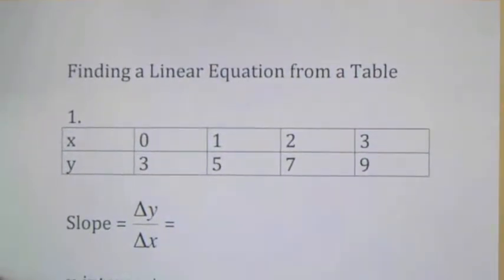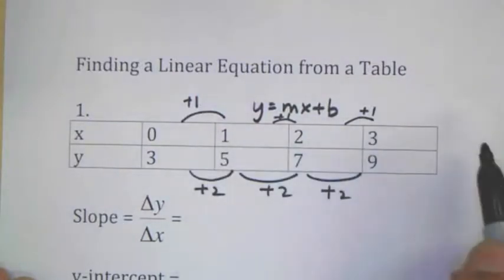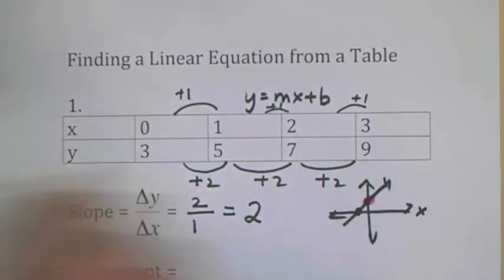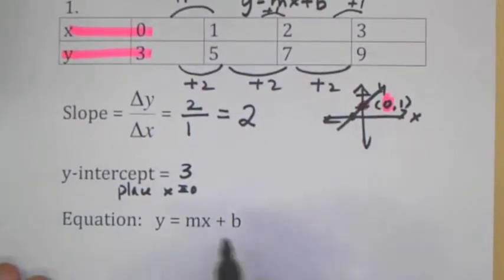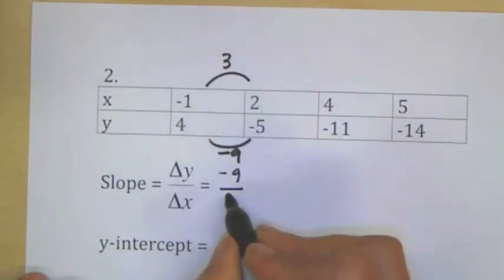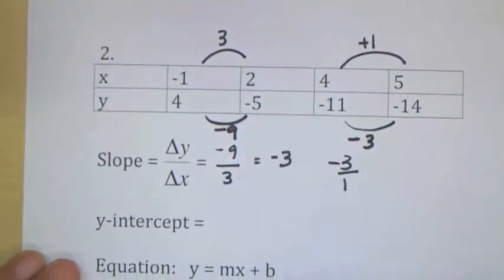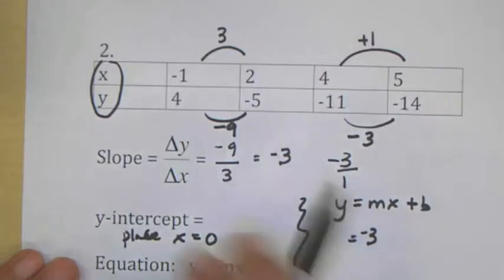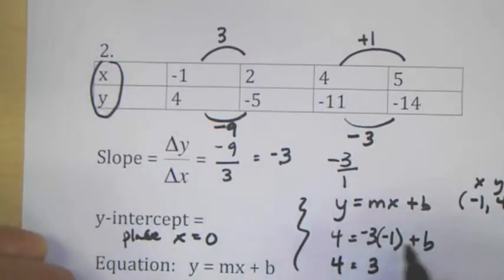Equation of a Line from a Table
for more science and math resources.